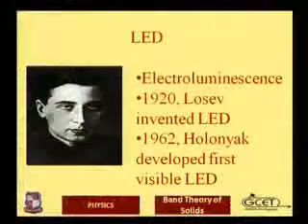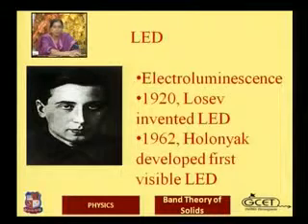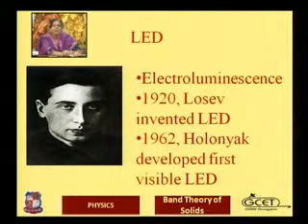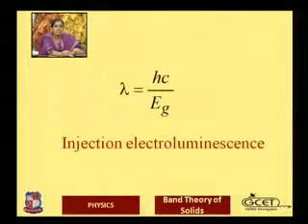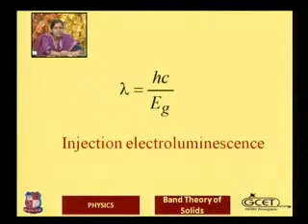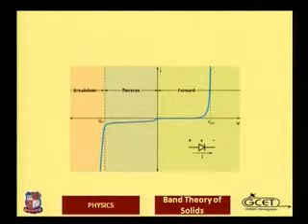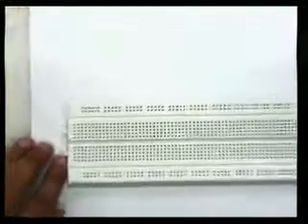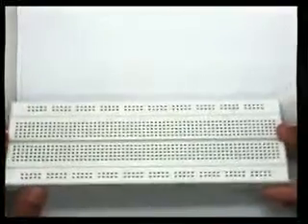Foram M Joshi Physics Band theory of Solids 2